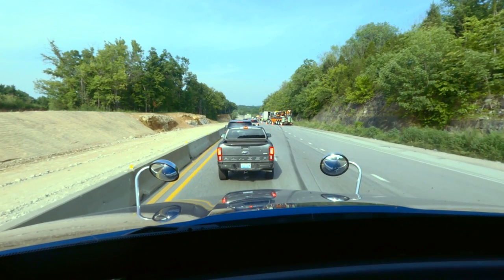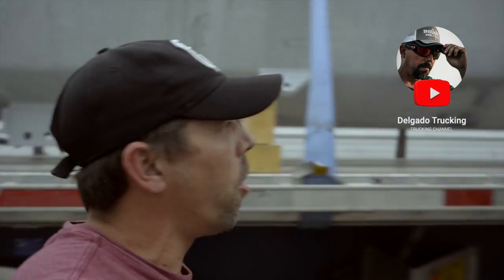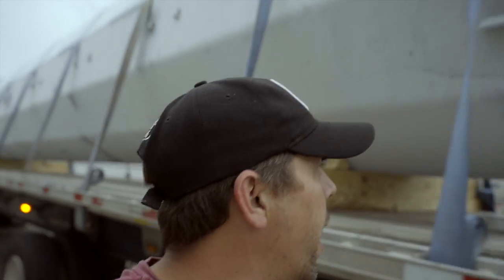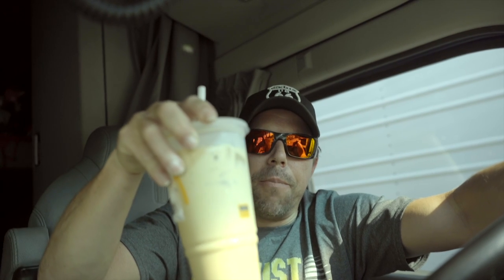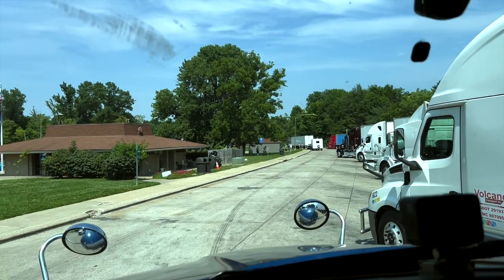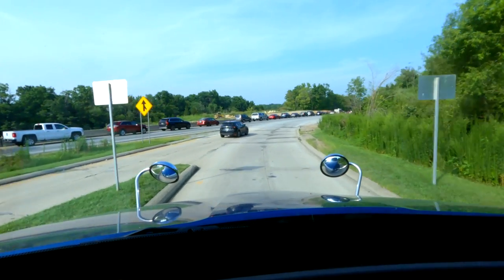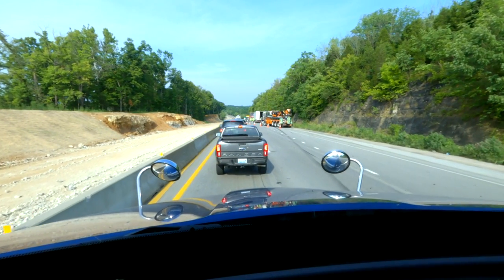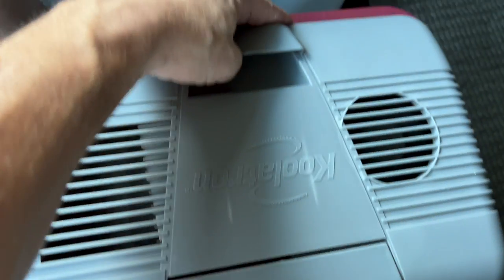Chaos in Kentucky - Melton Truck Lines - Life Of A Flatbed Truck Driver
In this video, I deal with an array of challenges and a fatality in Kentucky. This is the life of a flatbed truck driver working for Melton. I hope you enjoy the video!

//Driver Code:
DELJAS

//About me:
I'm a rookie truck driver. I work for Melton Truck Lines, and I enjoy bringing the trucking community creative content.

//Camera Bag
-Sony A7iii
-GoPro Hero 8
-DJI S2 Drone

//Camera Lenses
Sony Zeiss 16mm - 35mm f4
Tamron 28mm - 75mm f2.8

//Camera Bag
-Sony A7iii
-GoPro Hero 8
-DJI S2 Drone